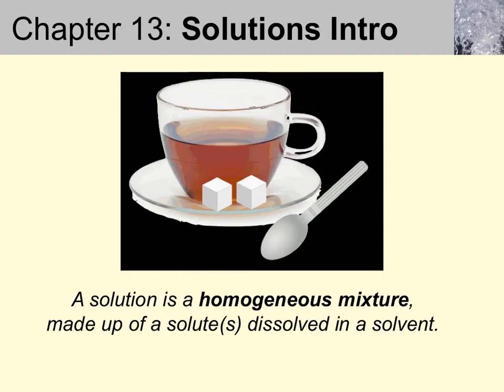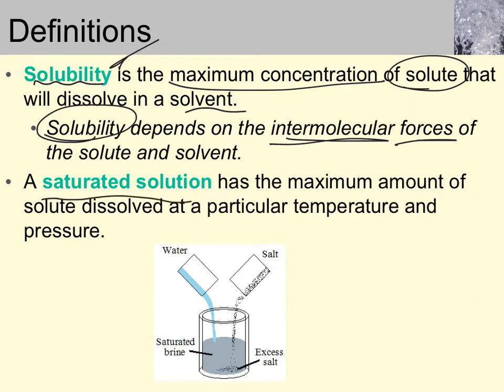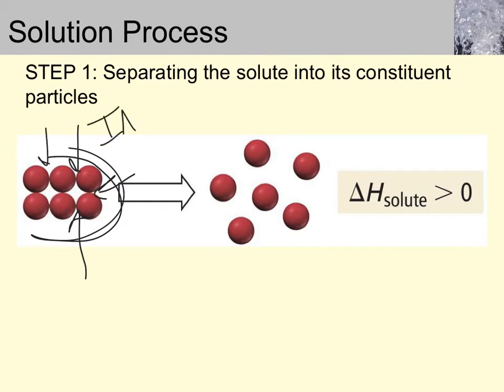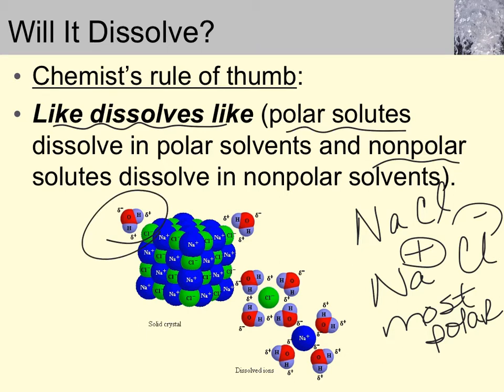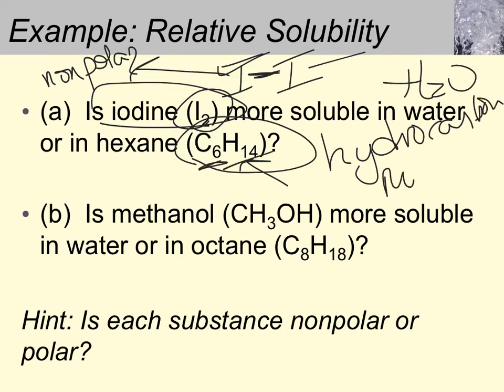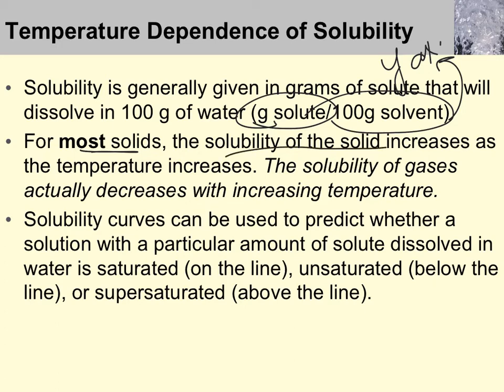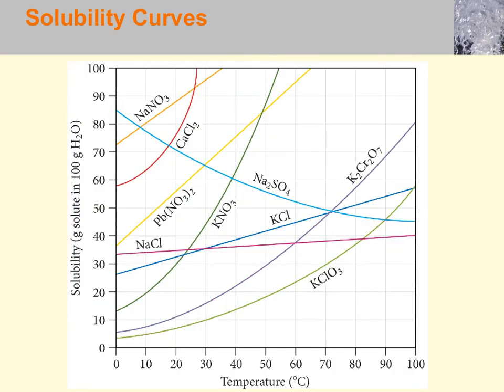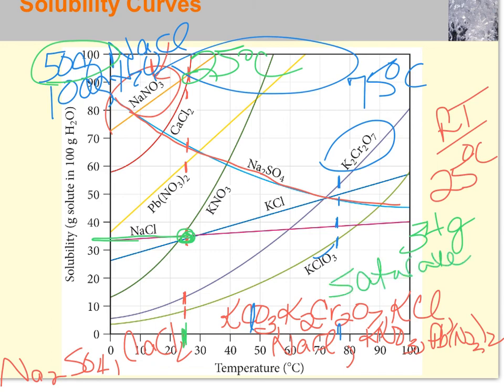Chapter 13 Intro to Solutions